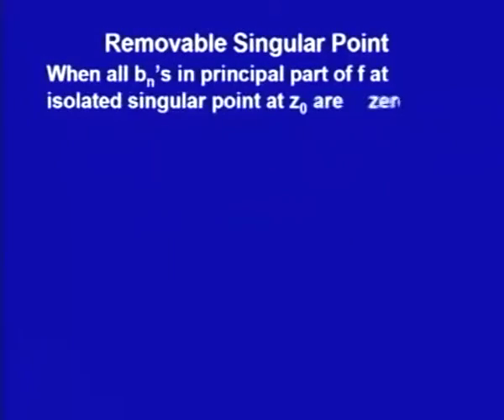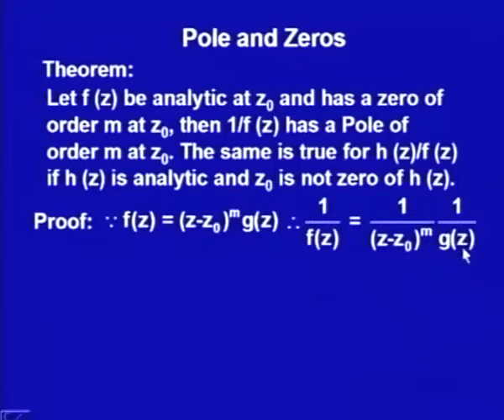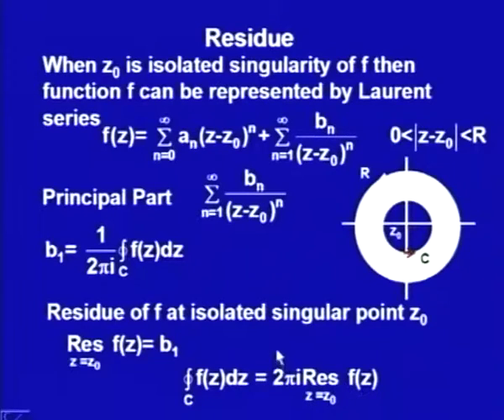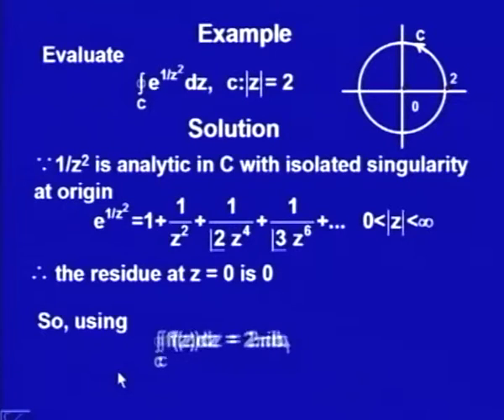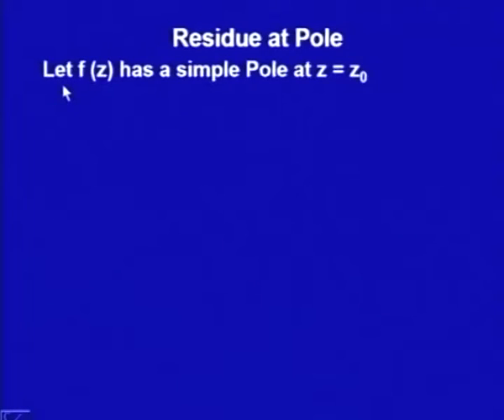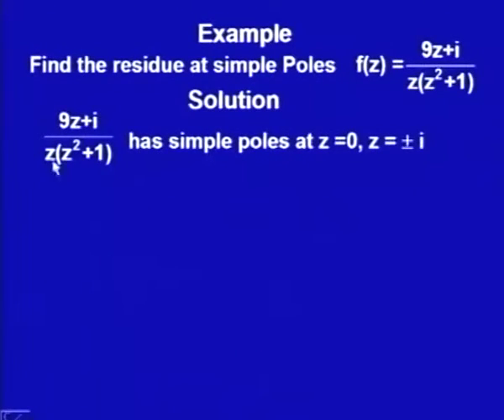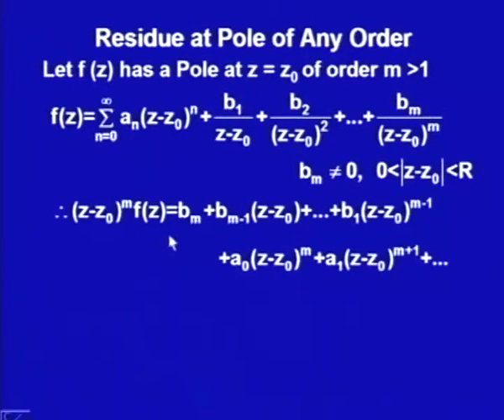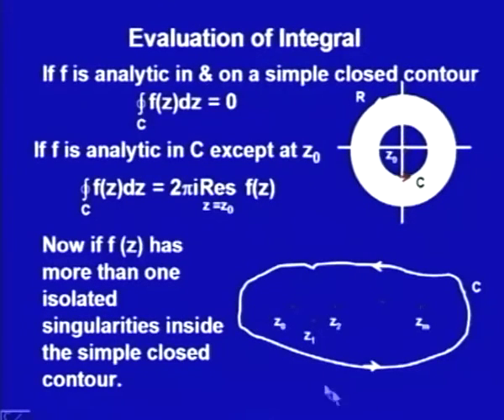Residue Integration Method